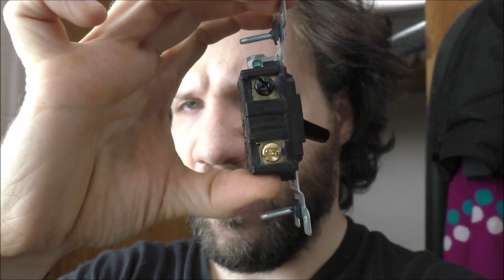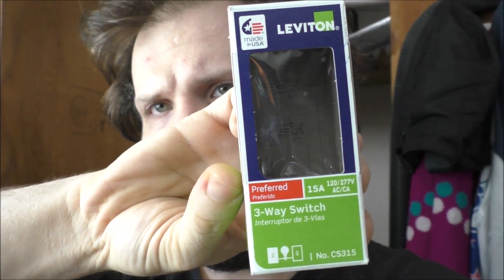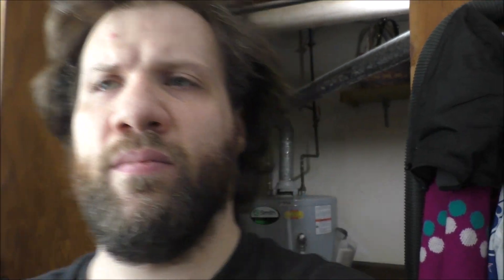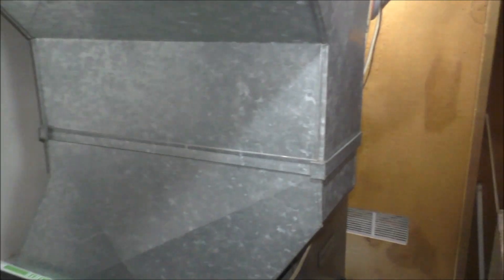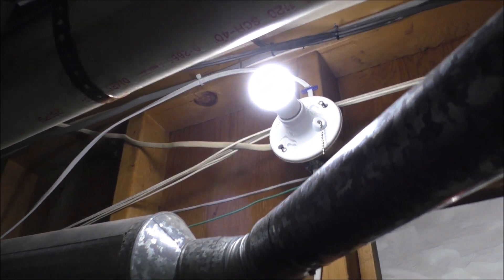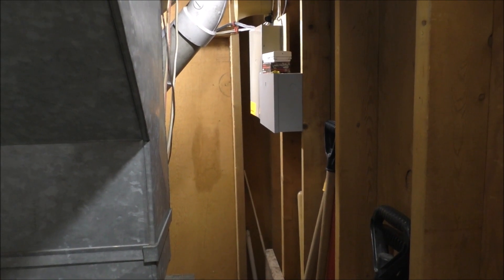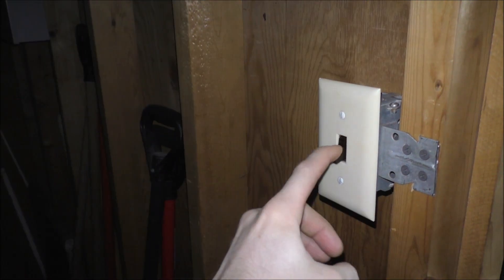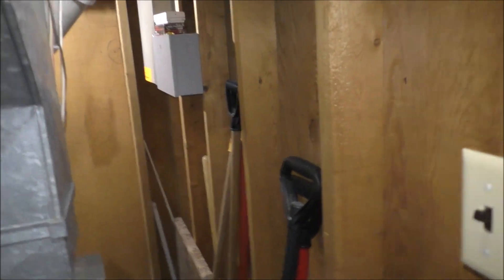SHOULD I ADD A THREE WAY SWITCH TO THE FURNACE ROOM